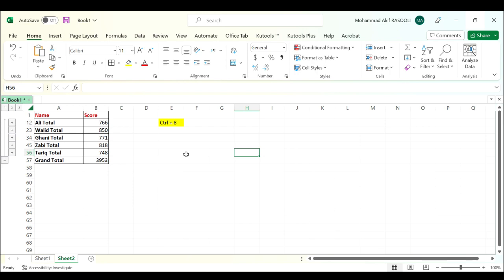Show Or Hide Outline Symbols With Shortcut Keys